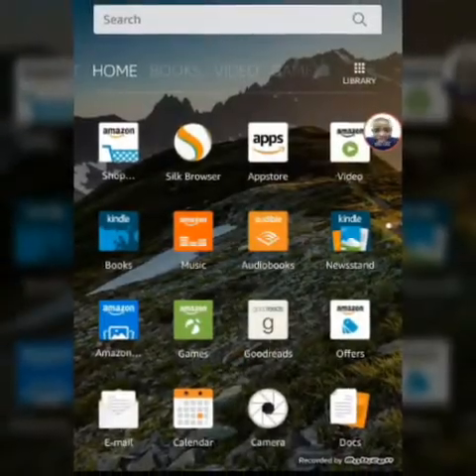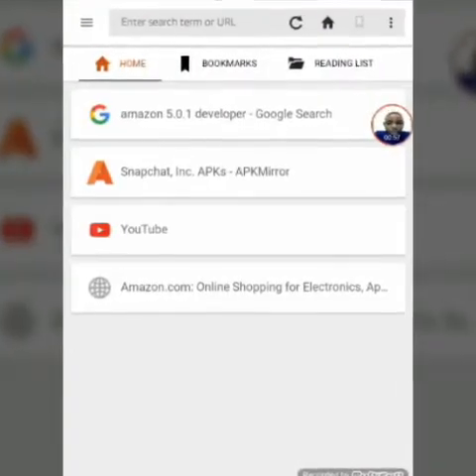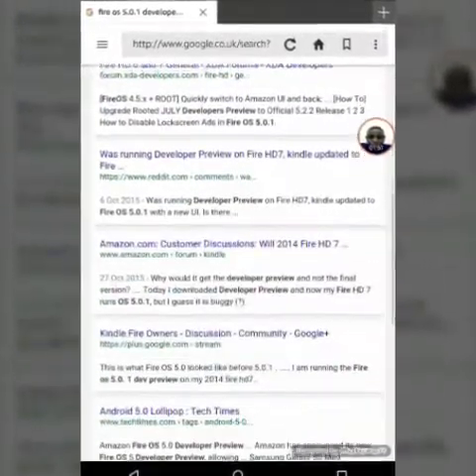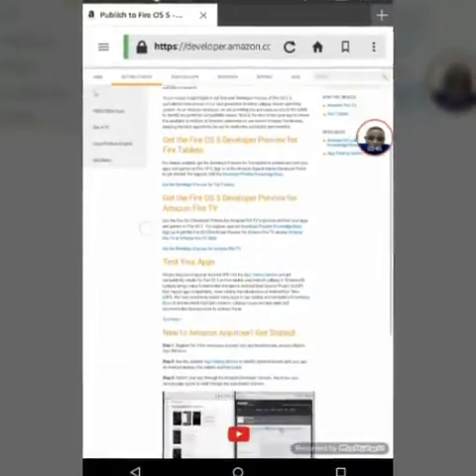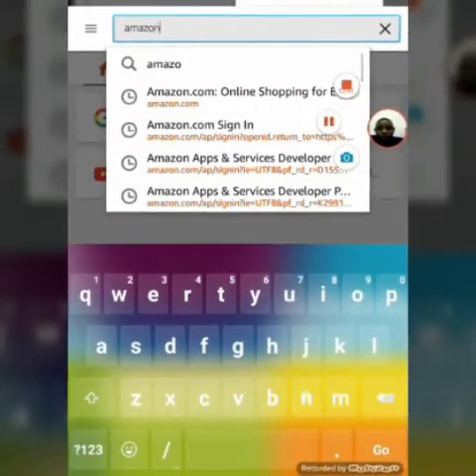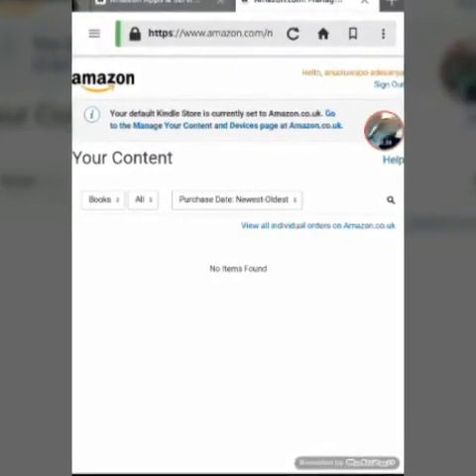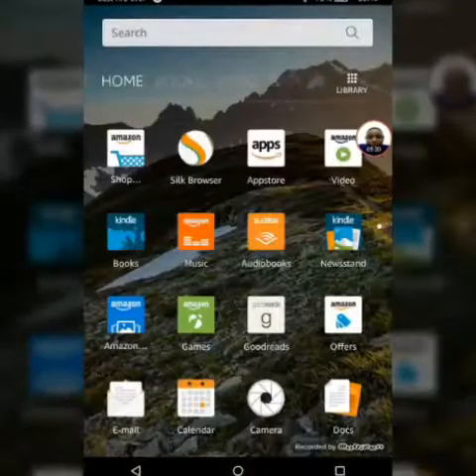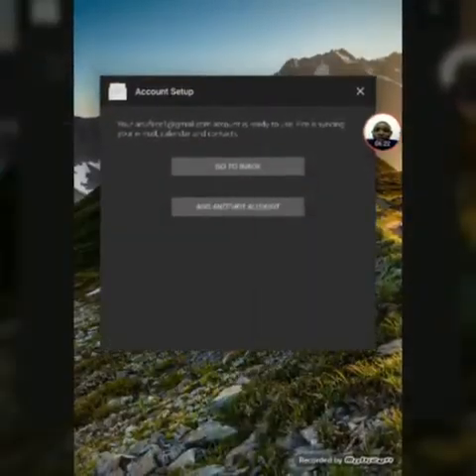How to download fire os 5.0.1 developer preview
This video is a simple video showing you how to download the fire os 5.0.1 developer preview on amazon kindle fire HD 6 but can also be done on amazon kindle fire HD 7. link to amazon